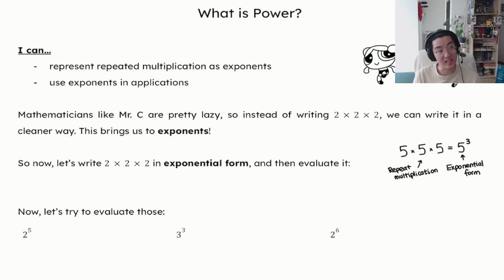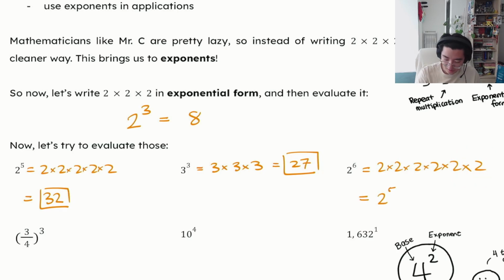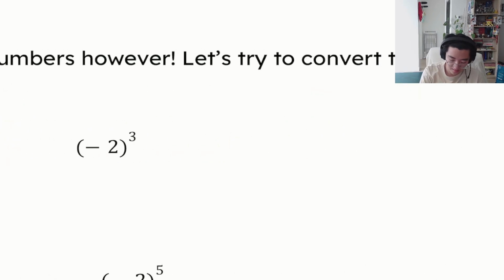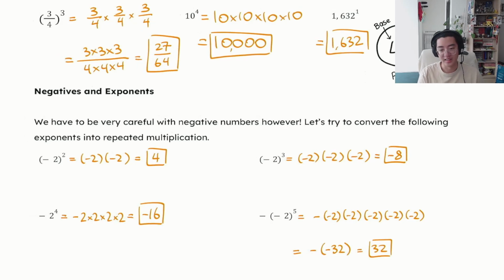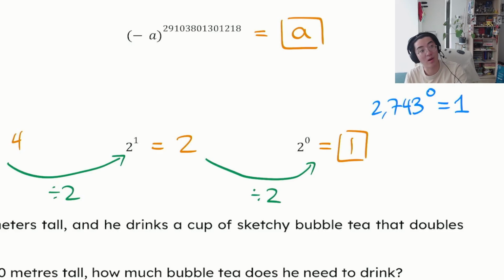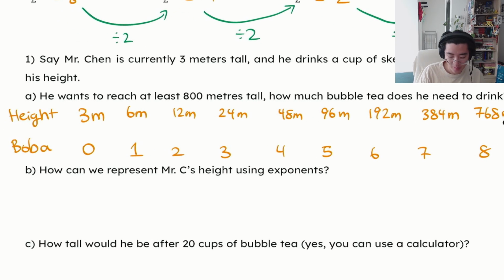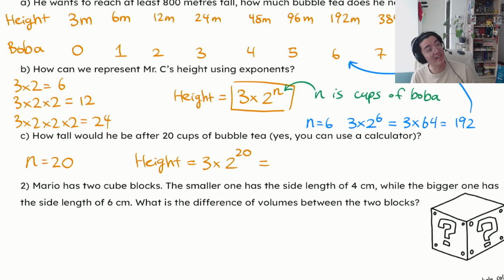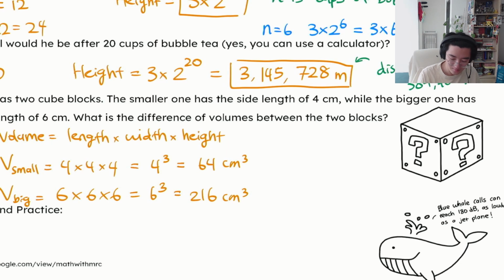What is Power?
A lesson on exponents and their applications. Good luck practicing, but remember to stay hydrated! :)